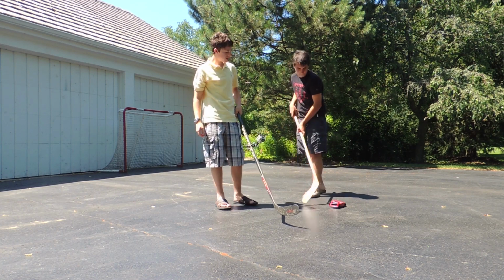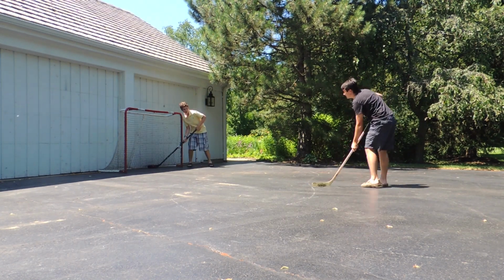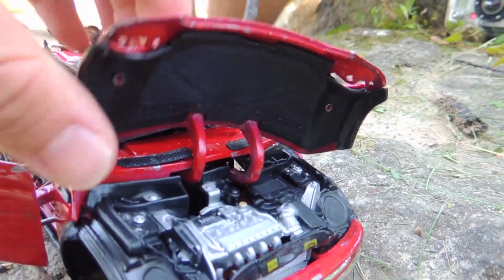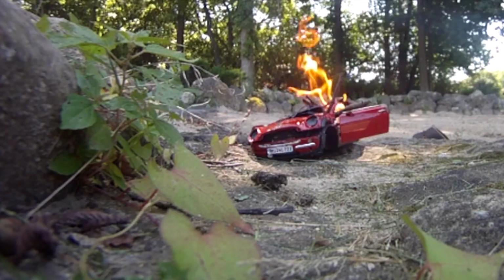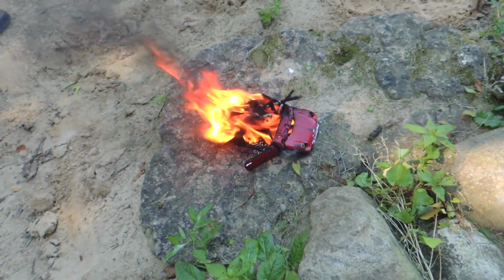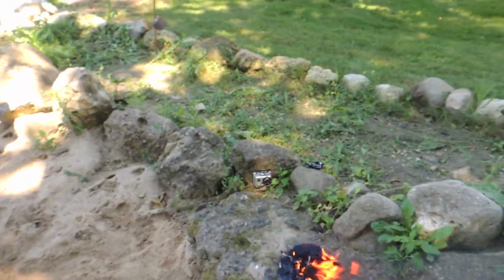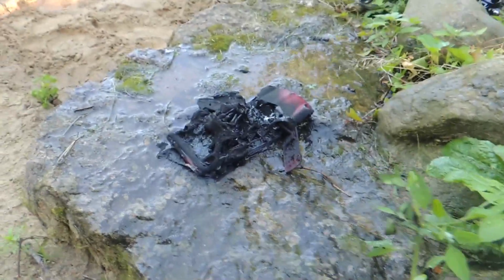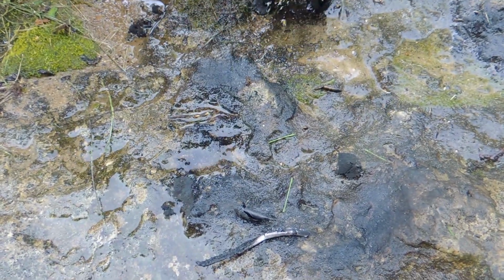1000 SUBSCRIBER SPECIAL PART 2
Because of your request, CJ and Bernardo destroy a model car to celebrate the fact that DreamDiecastCars has hit 1000 subscribers! The model car we destroy is a 1:18 Mini Cooper made by Maisto!